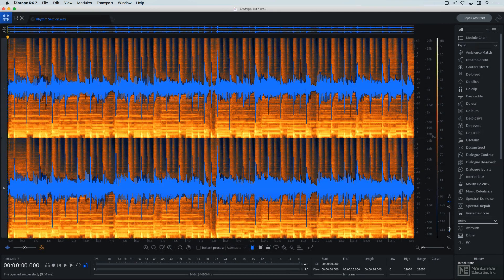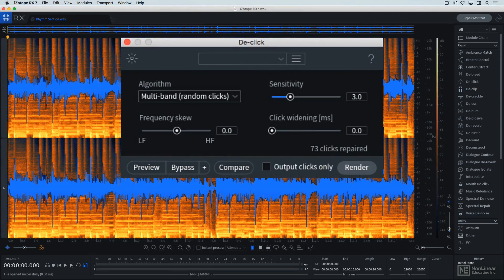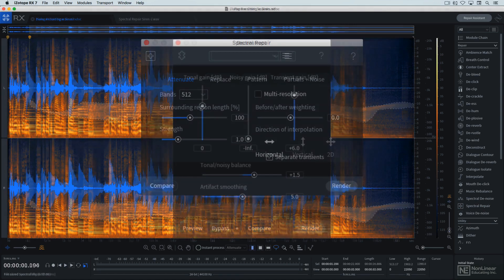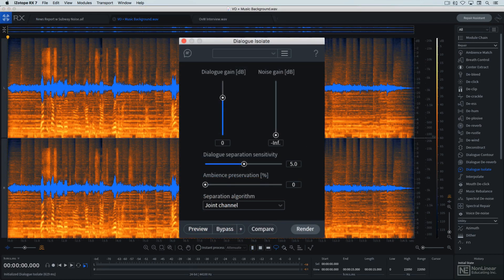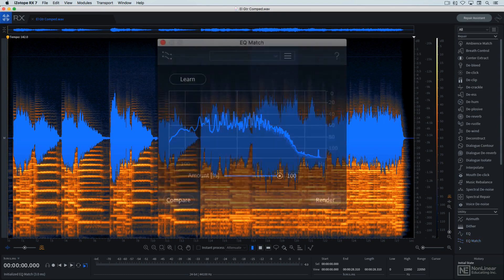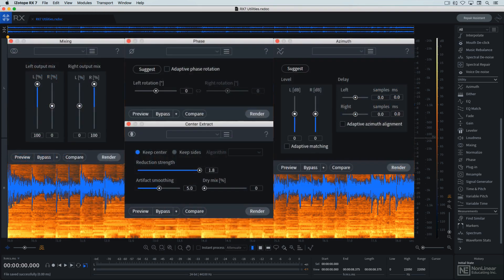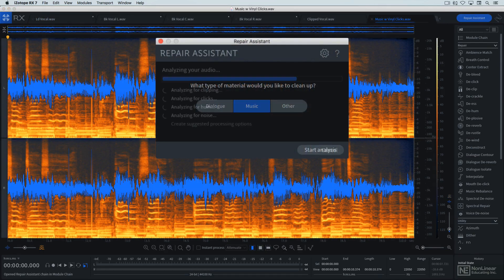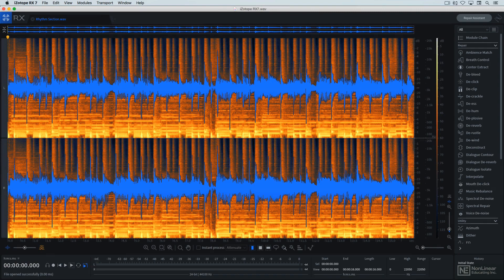iZotope RX 7 301: RX 7 - The Unofficial Video Manual - 1. Introduction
iZotope RX 7 301: RX 7 - The Unofficial Video Manual by Joe Albano
Video 1 of 28 for iZotope RX 7 301: RX 7 - The Unofficial Video Manual

Its no secret that iZotope RX is the king of audio repair. iZotopes cutting-edge spectral processing software is by far the best solution for fixing frequent audio issues such as low-end rumble, intermittent background noises, sibilance, mouth clicks, and more  In this Unofficial Video Manual, Joe Albano, leads the way by explaining what each module does best, how they operate, and most importantly how you can get the most out of RX 7!

Joe starts the course with an in-depth look at the standalone RX 7 application where you learn to navigate and customize its unique spectrogram view and user interface. Then, you learn how to load the RX modules right from your DAW, and how to transfer audio back and forth between your DAW and RX using the convenient RX Connect plugin.

In the next sections, Joe dives into the heart of iZotopes RX with a thorough description and practical demonstration of every module. He shows you how to de-clip, de-plose, de-ess, de-click, de-crackle audio in every possible way. You learn to clean up your voice recordings by instantly removing lip smacks, mouth clicks, and breath noises. You discover how to remove low-end rumble, hum, wind noise, and more. Using lots of in-action audio examples, Joe explains exactly how to use RX powerful modules to surgically repair any kind of audio issues.

And after looking at all repair tools, Joe covers other processing modules, including EQ Match, Time & Pitch, Loudness, Leveler, the brand new Music Rebalance (which lets you isolate and rebalance individual elements from a full mix) and Dialog Contour. Joe concludes the course with a look at Repair Assistant, a new AI module introduced in RX 7 which lets you automatically analyze and fix audio with the press of a button.

So join expert audio engineer Joe Albano in this comprehensive course, and learn everything you need to know about audio restoration with iZotope RX 7!